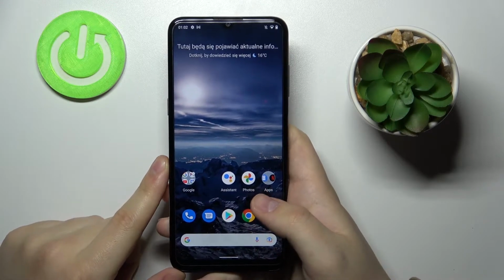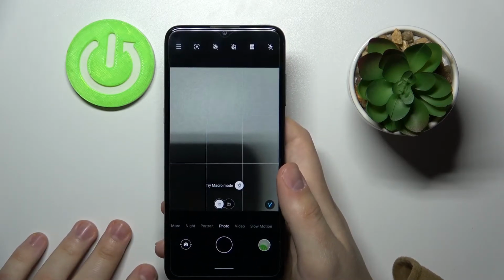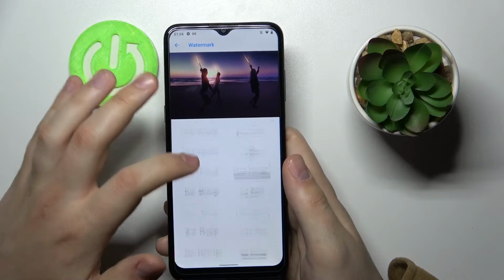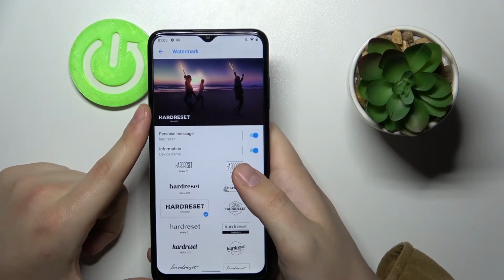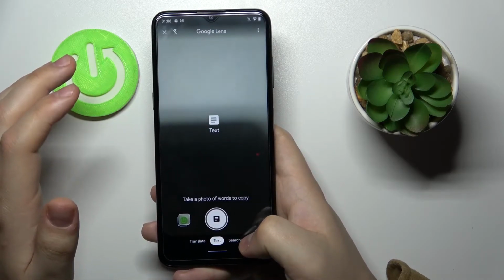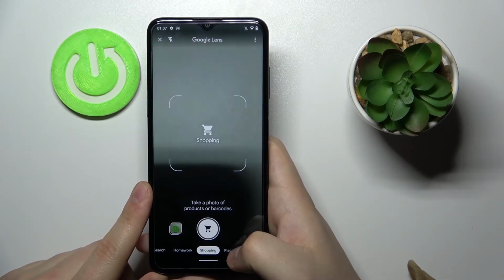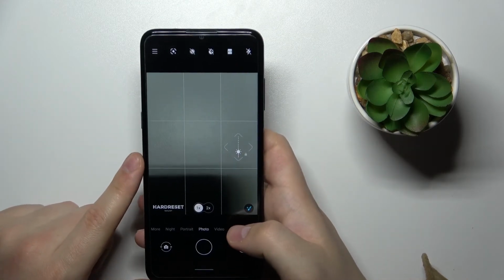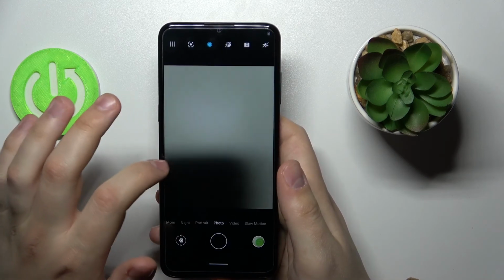Nokia G21 Camera Tips & Tricks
In this video tutorial, we will show you some interesting features from the Nokia G21 camera - several shutter functions, volume keys, higher resolution mode and settings.

How to take better photos on Nokia G21? What photos does the Nokia G21 take? What are the tricks of the Nokia G21 in the camera? How to take nicer photos on Nokia G21? What hidden features does Nokia G21 have?